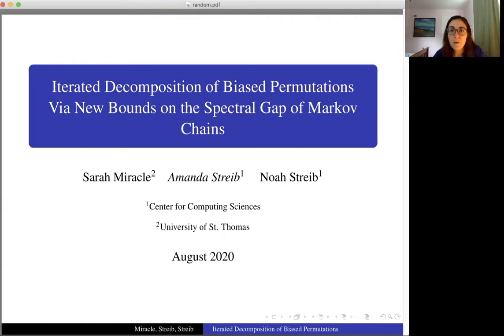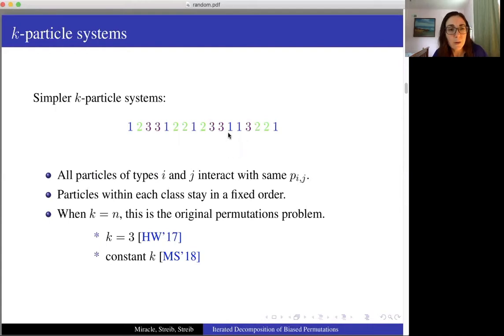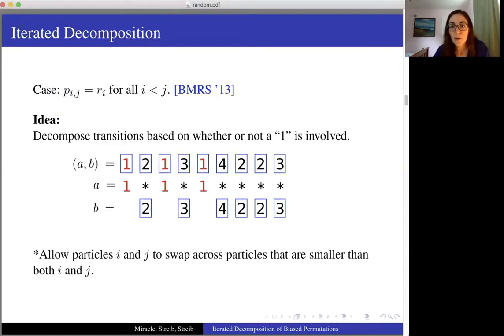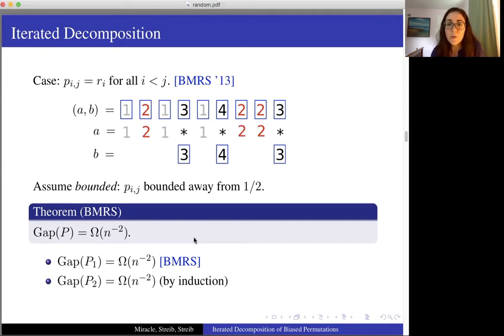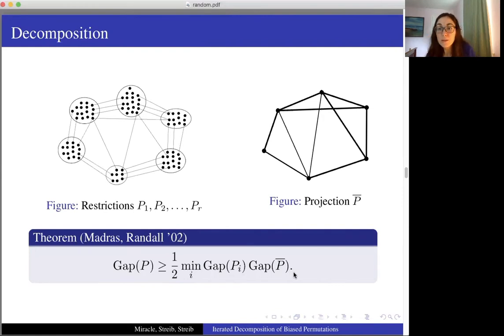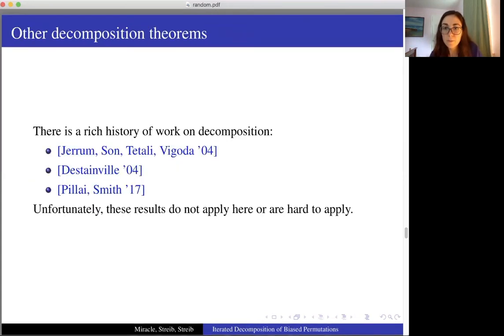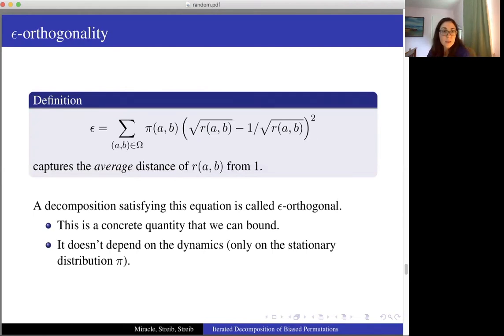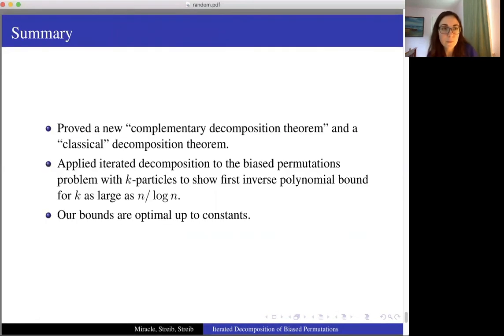Iterated Decomposition of Biased Permutations via New Bounds on the Spectral Gap of Markov Chains